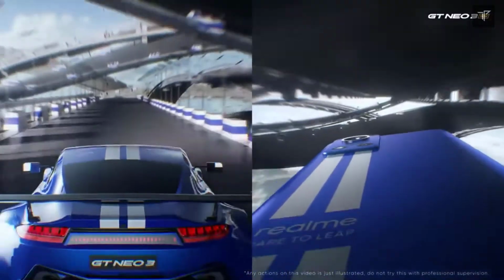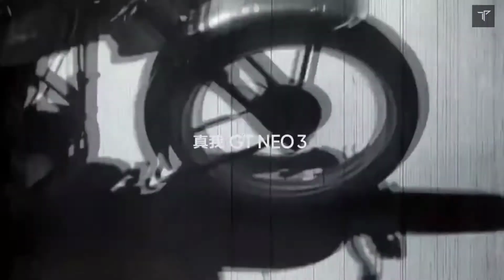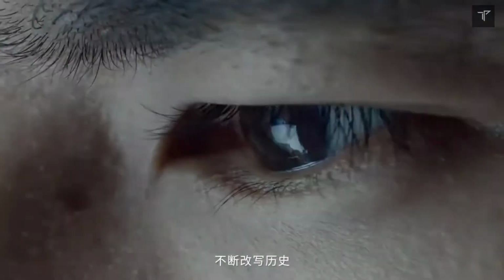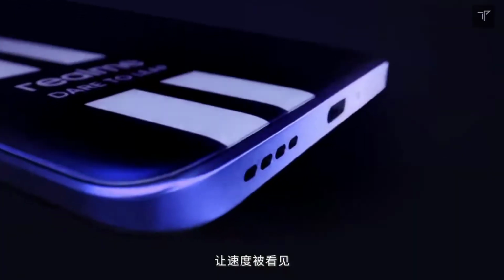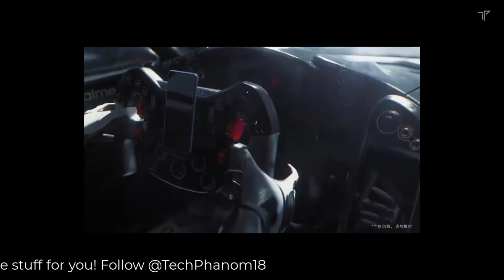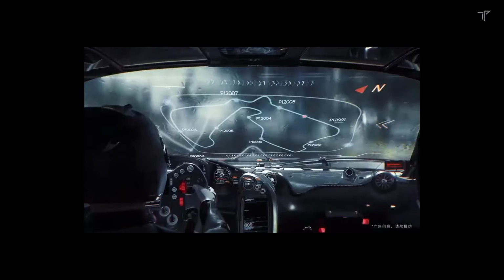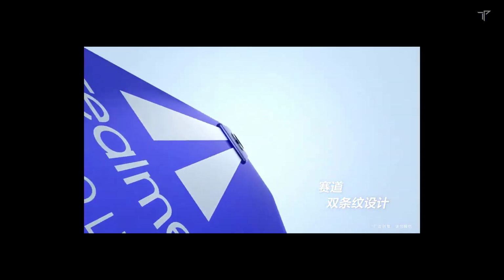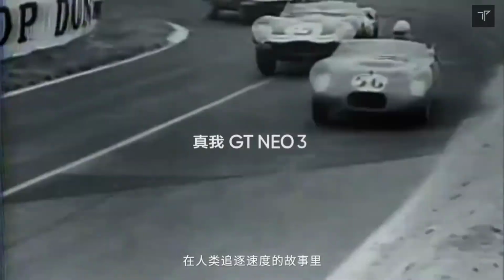Realme GT Neo 3T First Looks and Price Revealed! Launch date of Realme GT Neo 3T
Realme GT Neo 3T launch date in India is here officially abut not only that the price of the realme GT Neo 3T is also been revealed!

Best smartphone under 30000:
POCO F3 GT